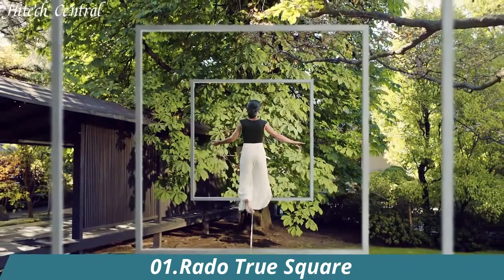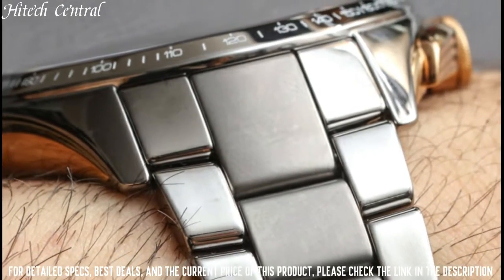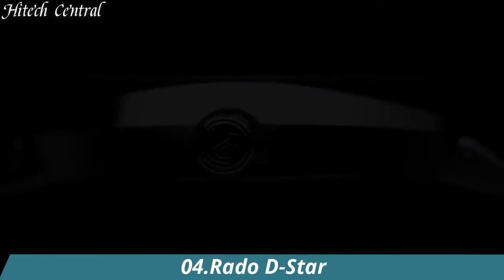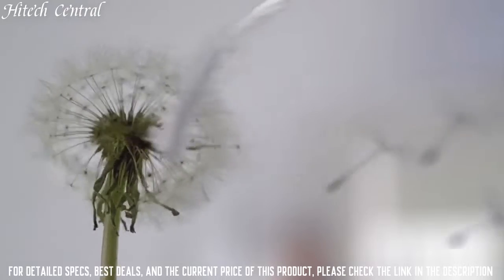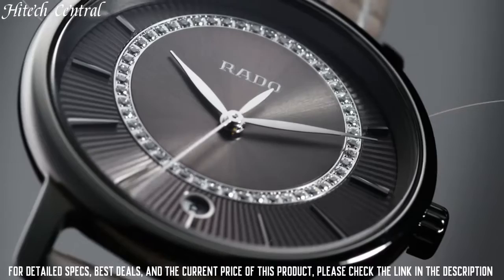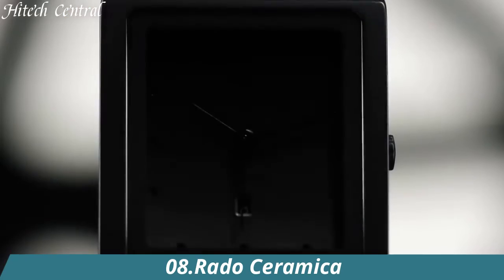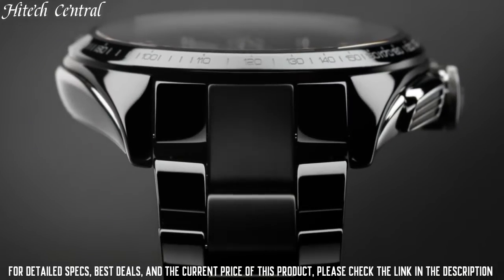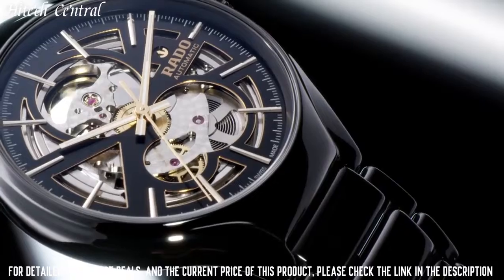Top 10 Best New Rado Watches You Must Have 2023